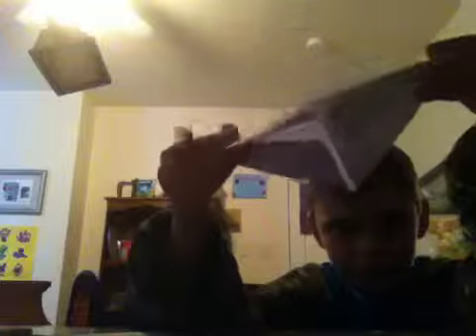How to make a paper fortune teller with spencer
Paper fortune teller